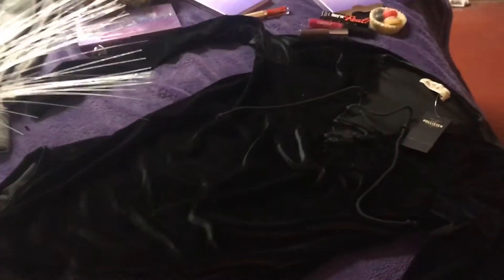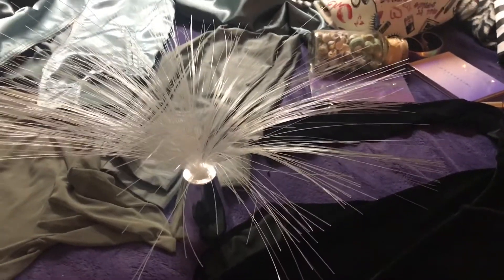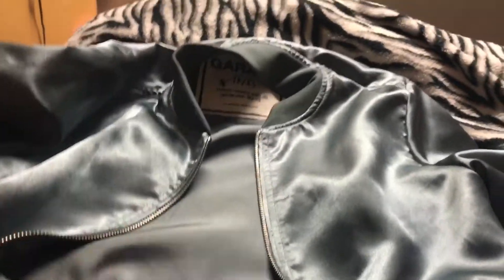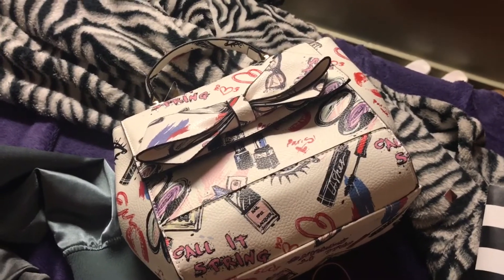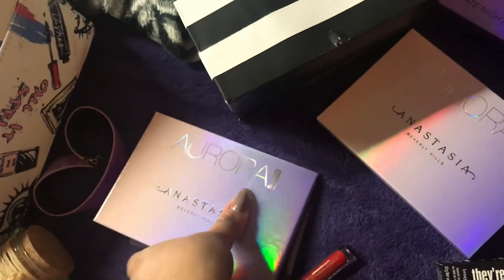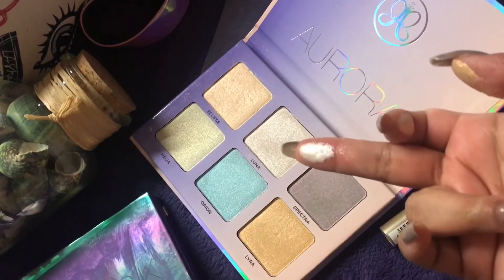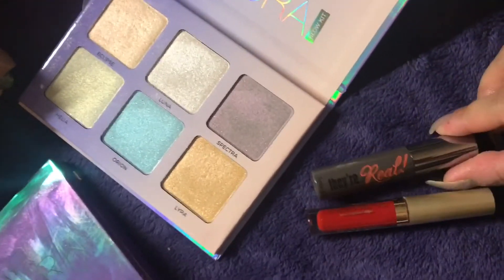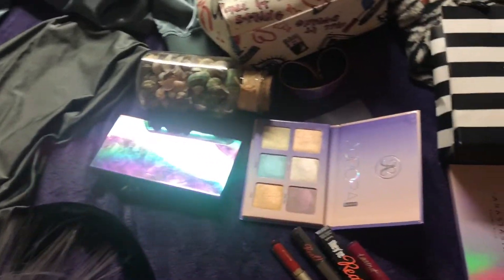Summer 2017 Haul | Hollister | Garage | Sephora | Call It Spring